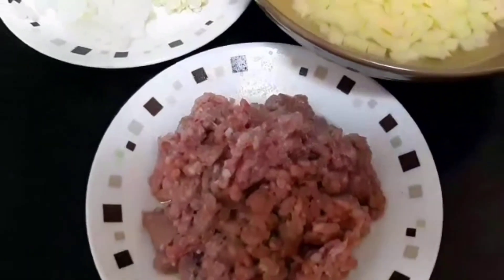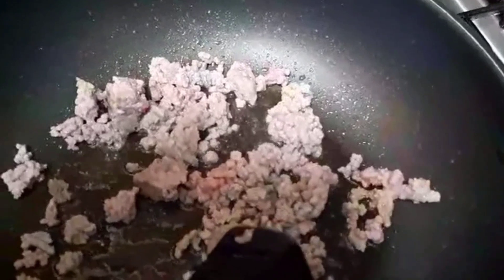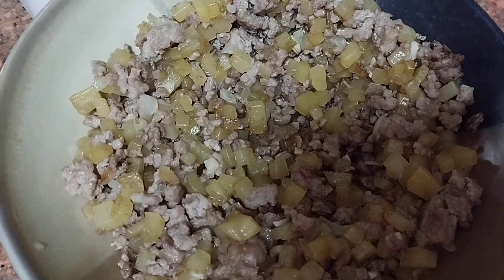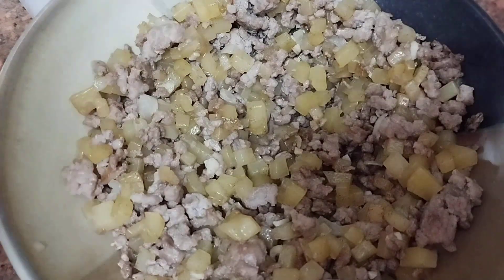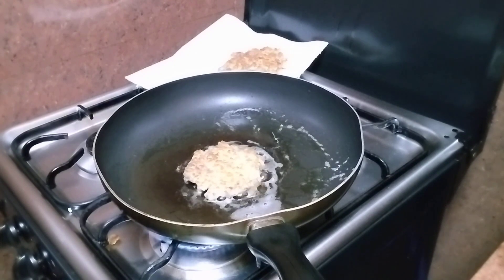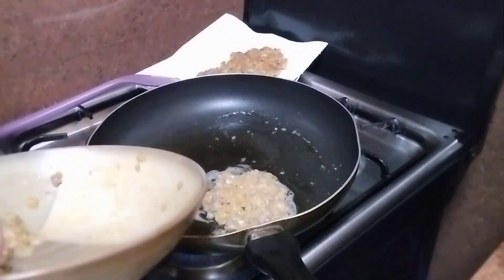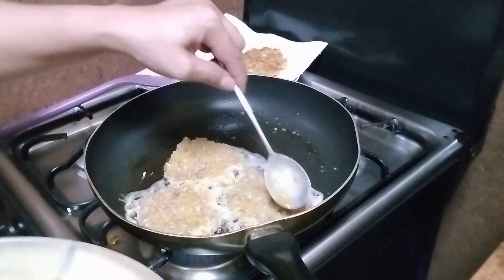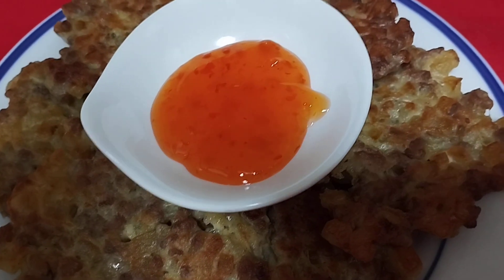Ground Meat Omelette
Ground Meat Omelette this is very easy and simple to make but delectable.

Ingredients:
1cup ground pork
1medium size potato cut into small cubes
2large eggs
2tbps.all purpose flour
2tsps.granules seasoning
1/2tsp rock salt
1/4 ground black pepper
canola oil

Serve with sweet chilli sauce